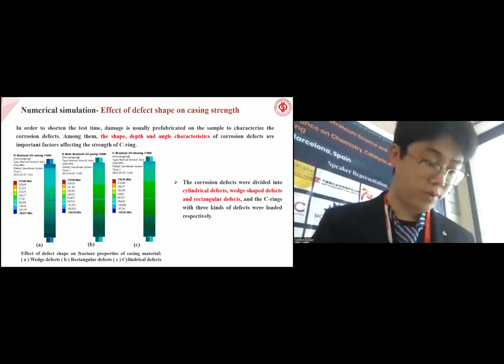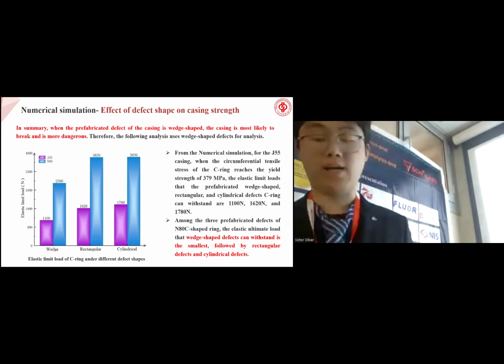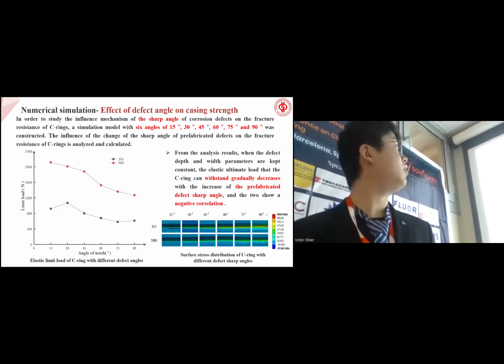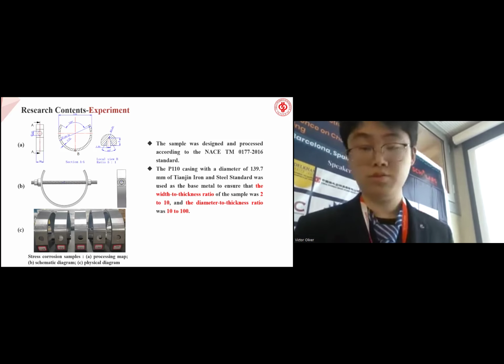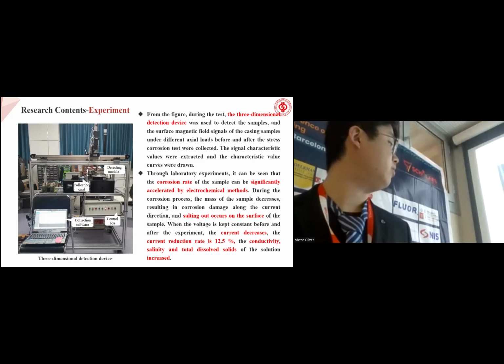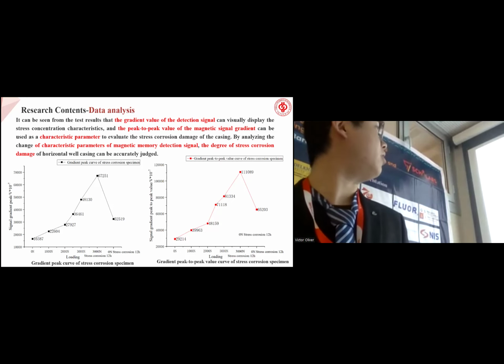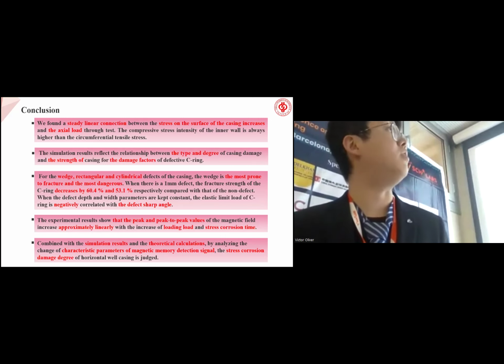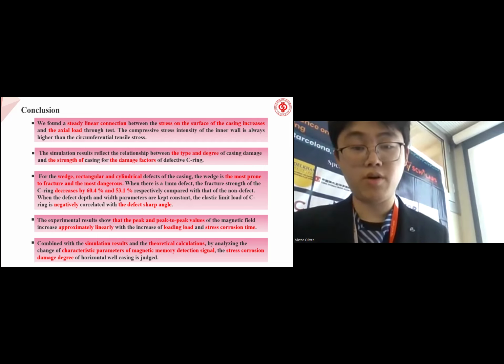Jing Sun | Speaker Presentation | Petroleum Summit 2024 | Barcelona | Scholars Conferences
Title: Experimental Study on Stress and Corrosion Damage Detection in Casing with Defects

Jing Sun
China University of Petroleum, China

Upcoming Events:
2nd Edition Global Summit on Oil, Gas, Petroleum Science and Engineering
March 19-20, 2025 | Amsterdam, Netherlands
7th Edition World Congress on Advanced Chemistry
6th Edition International Conference on Catalysis and Chemical Engineering